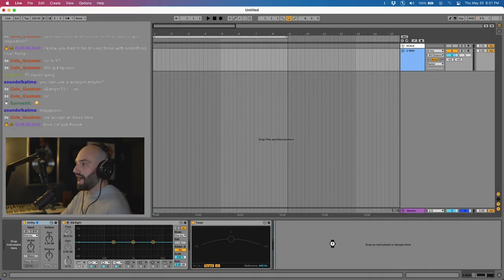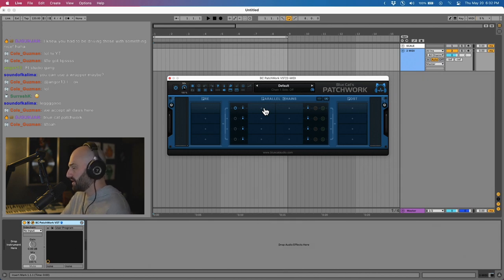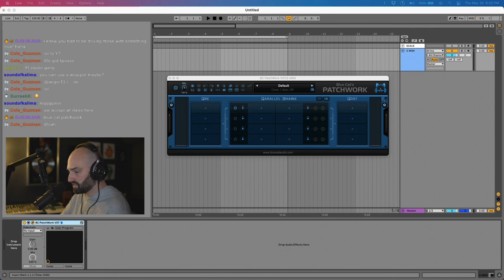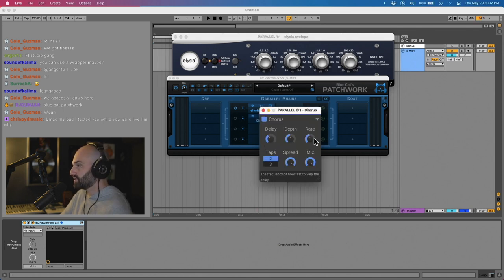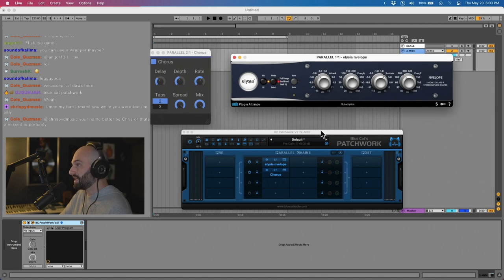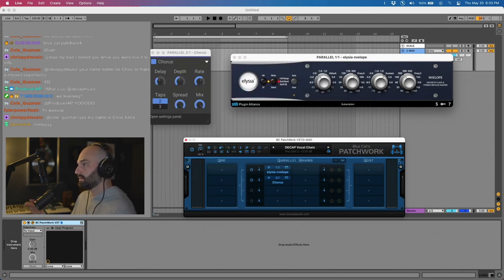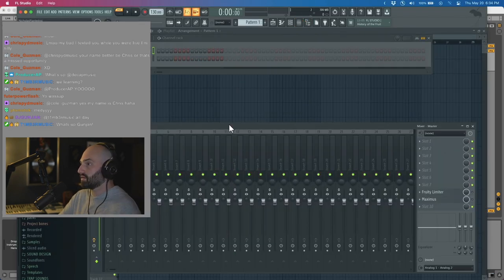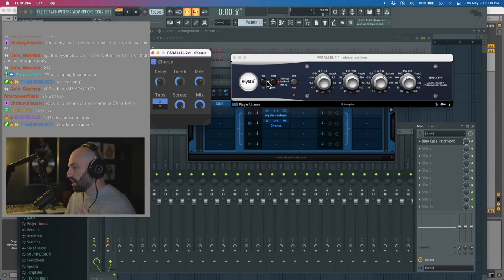Using the same plugin chain between Ableton Live and FL Studio | Bluecat Patchwork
DECAP figured out how to use the same plugin chain between Ableton Live and FL Studio, along with a variety of other DAW's, with the help of Bluecat Patchwork.